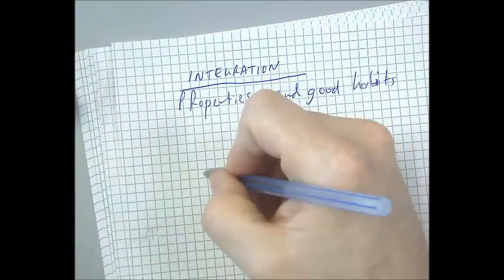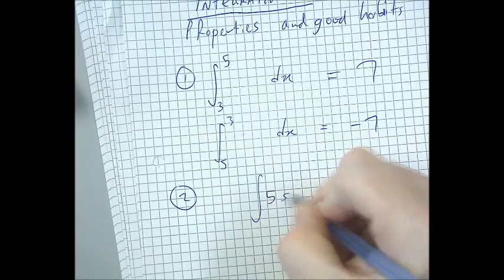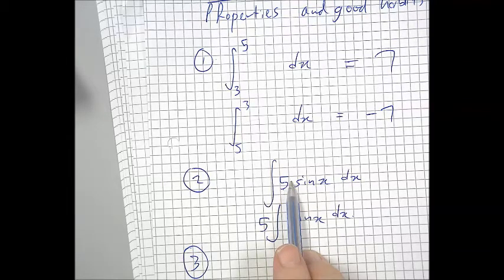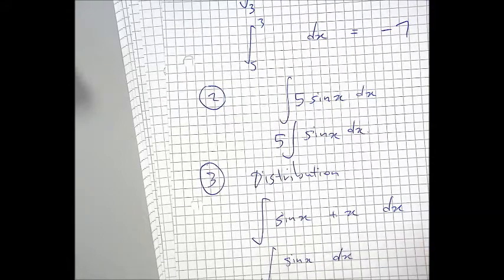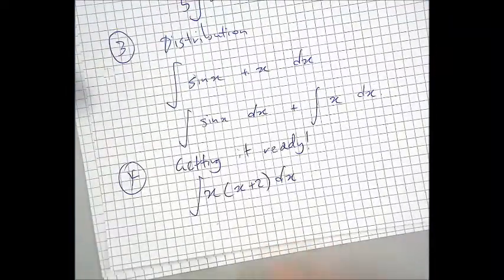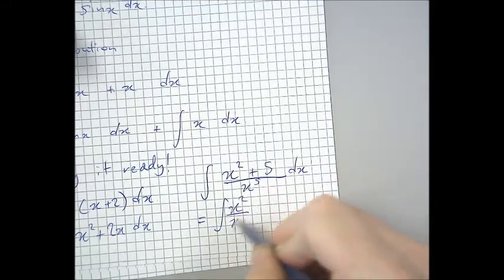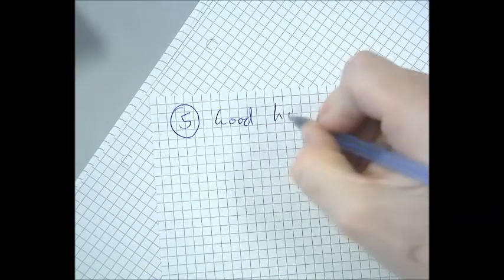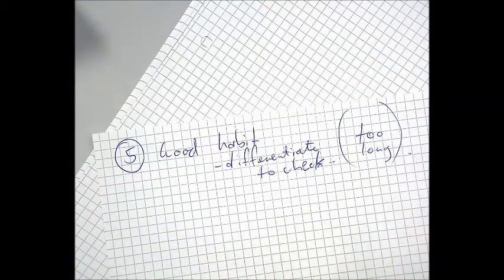C4 integration crash course C2 properties and good habits